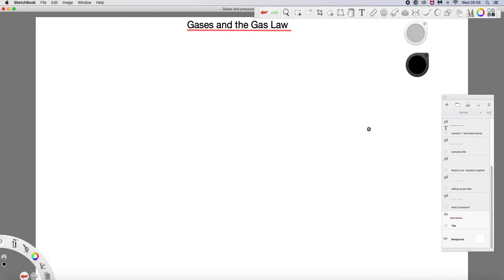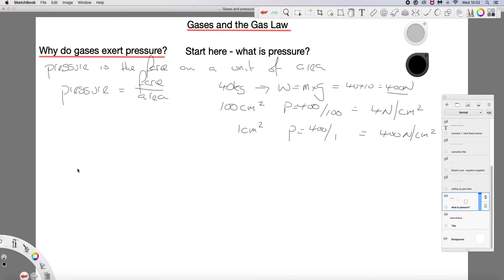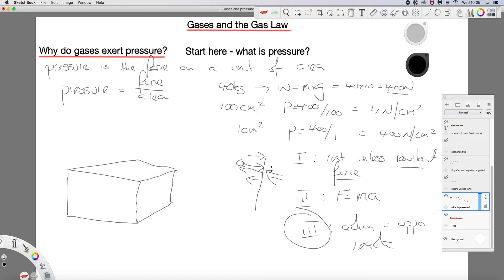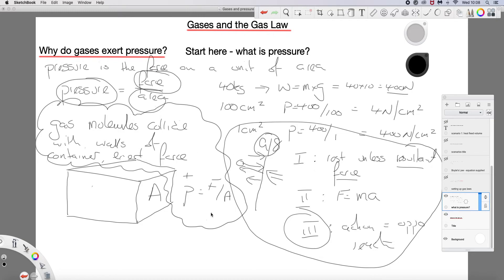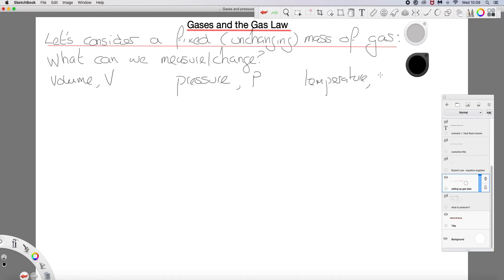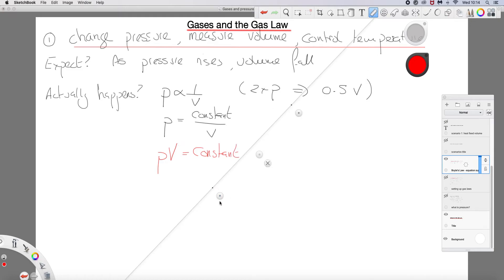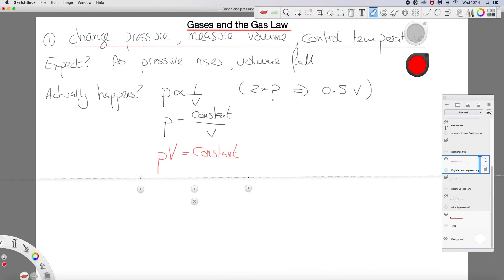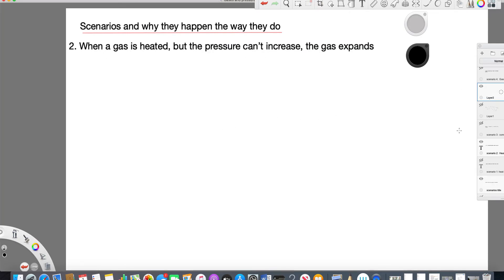GCSE Physics AQA Gases and gas law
An overview of why gases exert pressure, the gas law and why pressure, temperature and volume vary under different scenarios